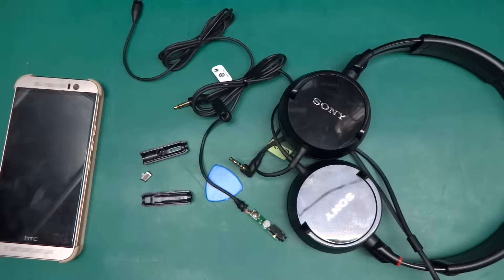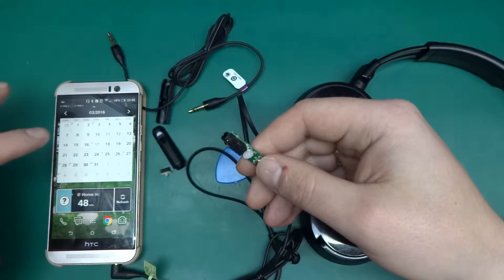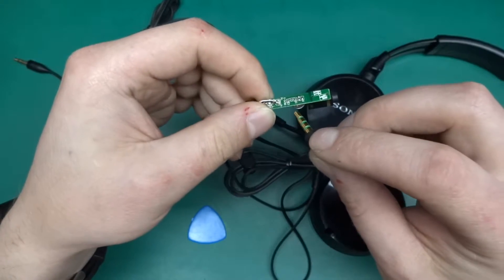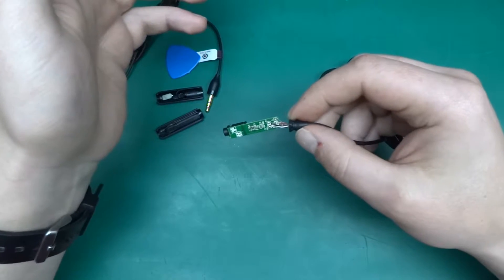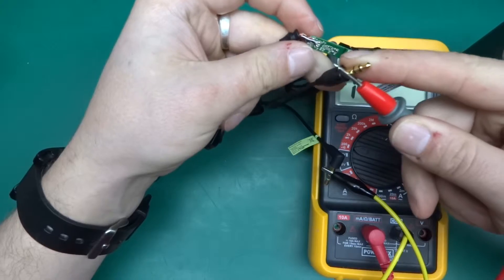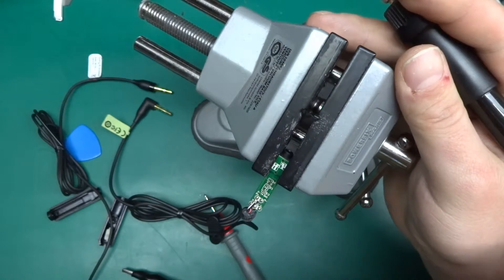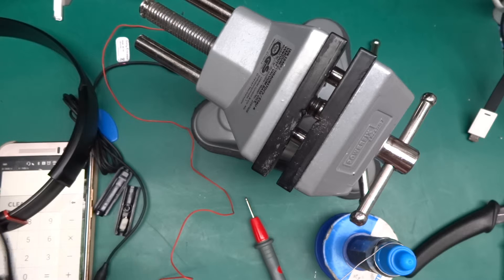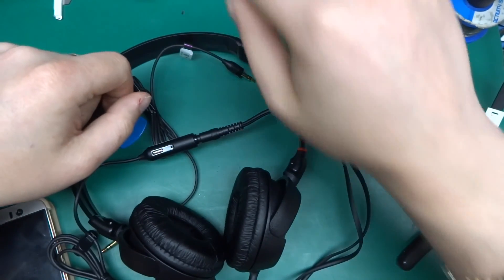Sony headphones remote - teardown and mod(fix)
Sony remote does not work with non-Sony phone because they decided to use different plug layout on 3.5mm jack. Easy fix, instructions in video.